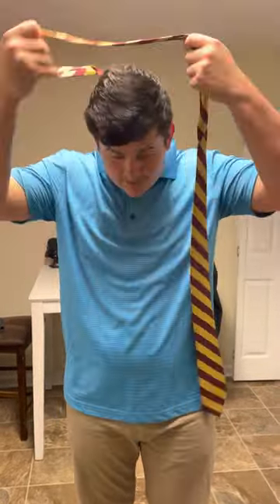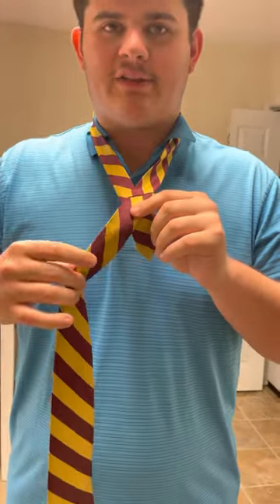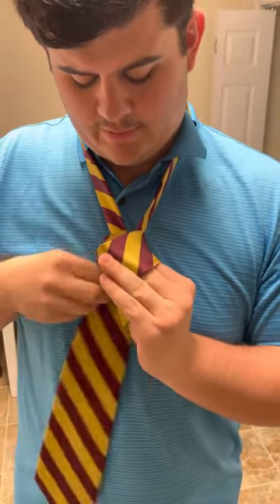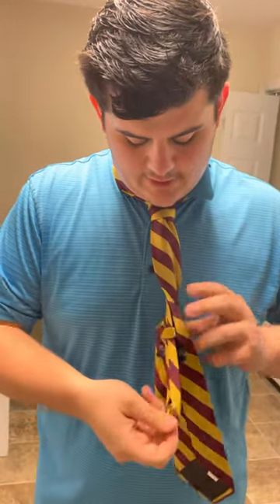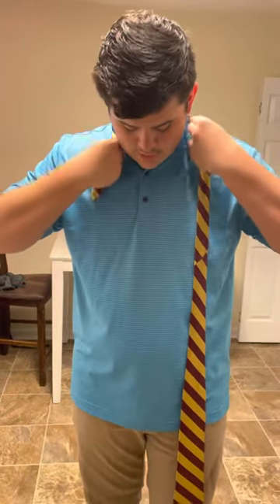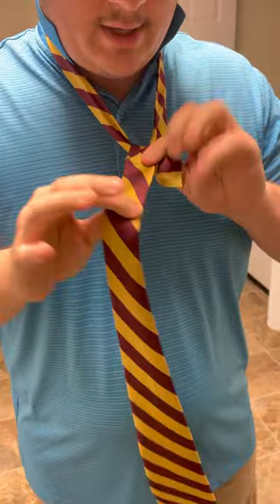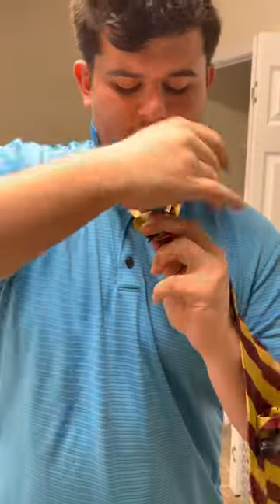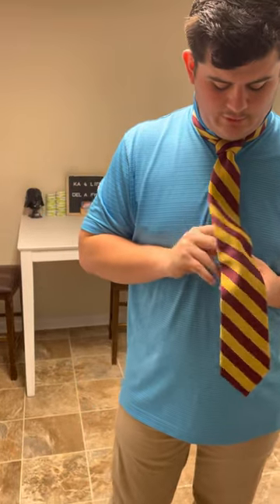How to tie a tie